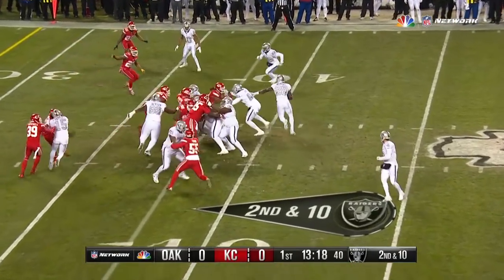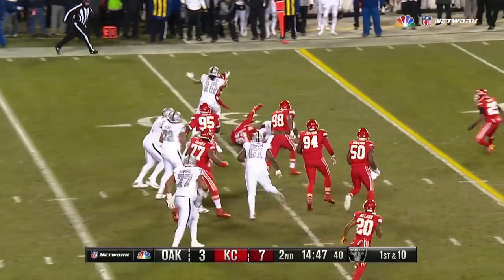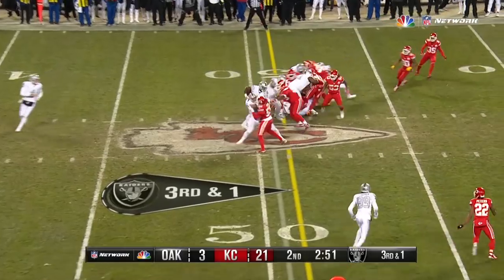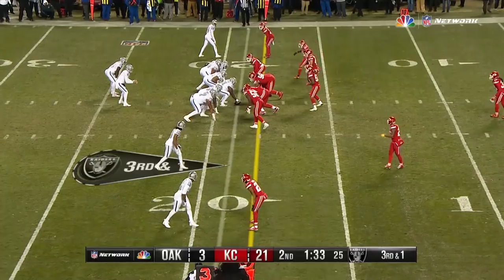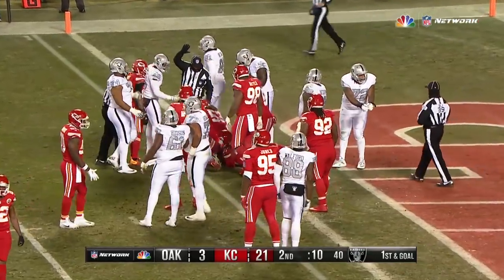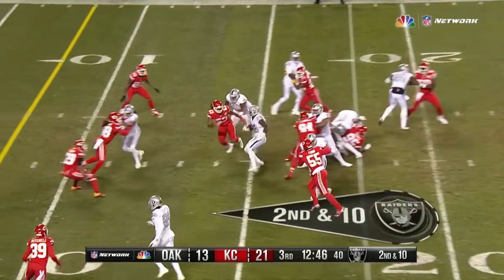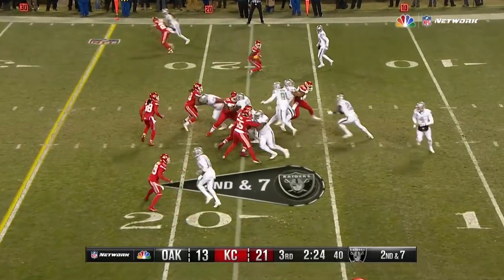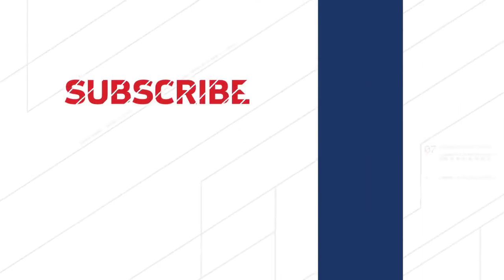Latavius Murray Pounds for 103 Yards & 1 TD! | NFL Week 14 Player Highlights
Oakland Raiders running back Latavius Murray rushed for 103 yards and a score during Week 14 against the Kansas City Chiefs.